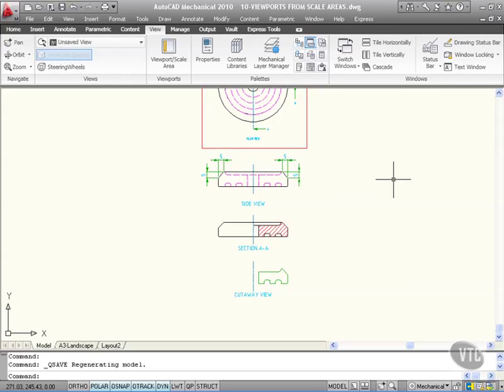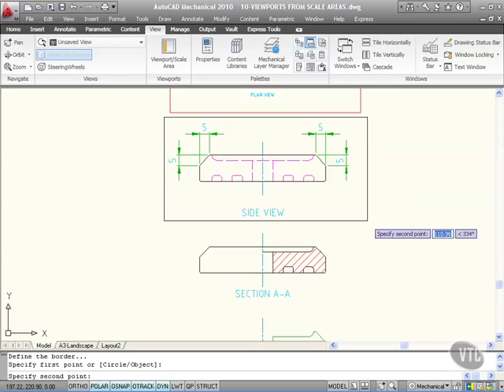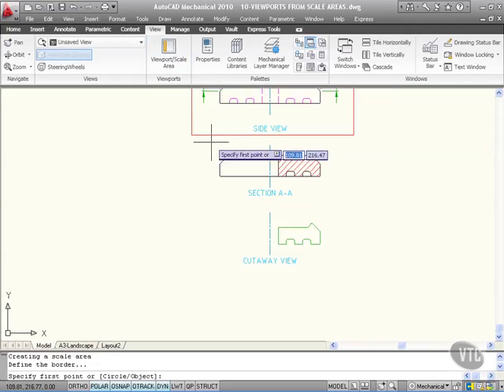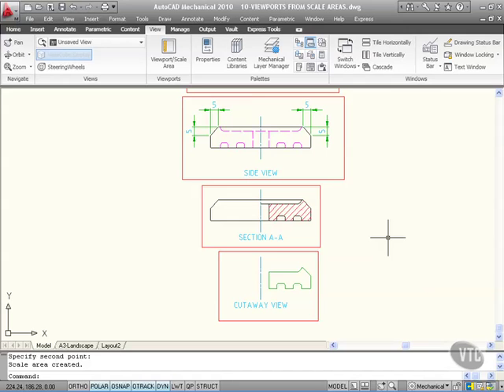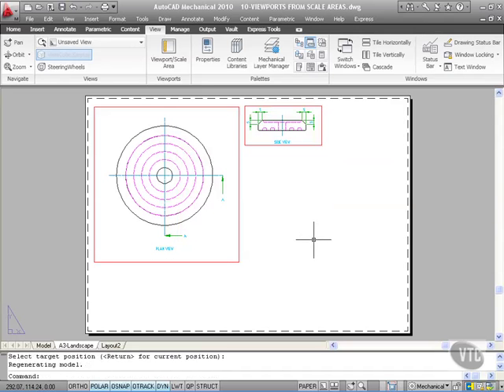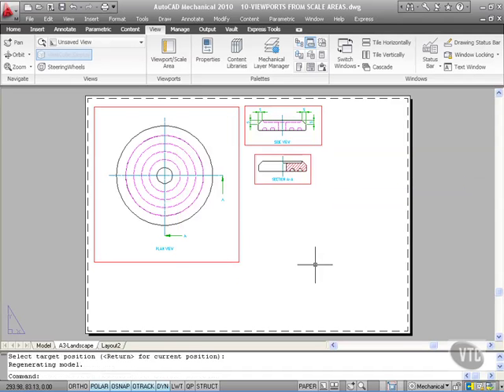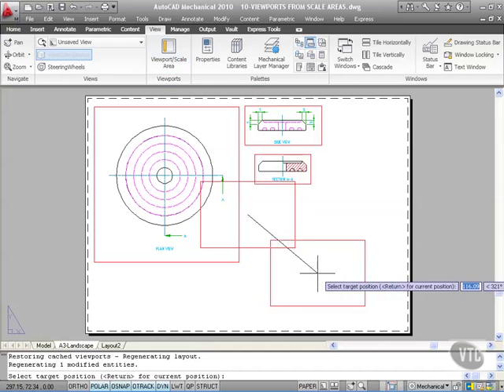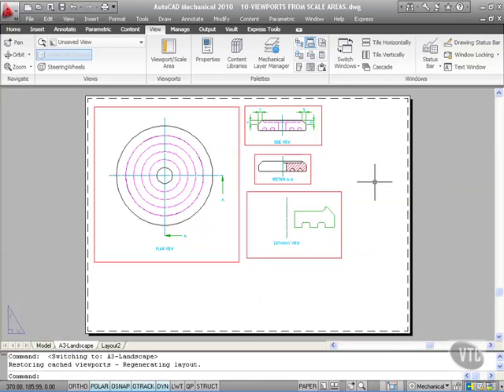Autocad Mechanical: Drawing Sheets - Creating Viewports from Scale Areas